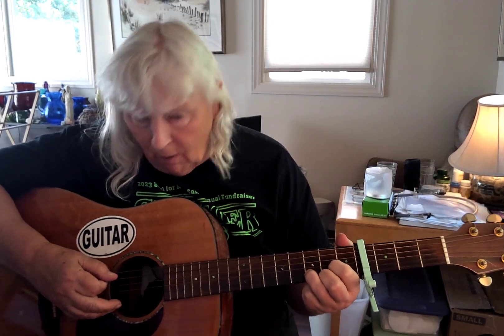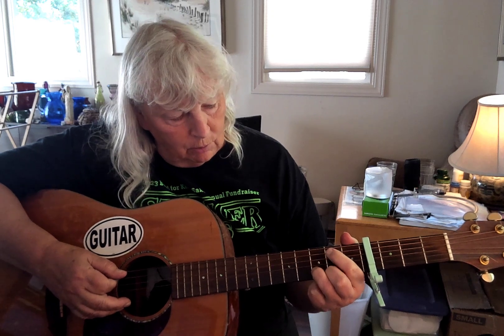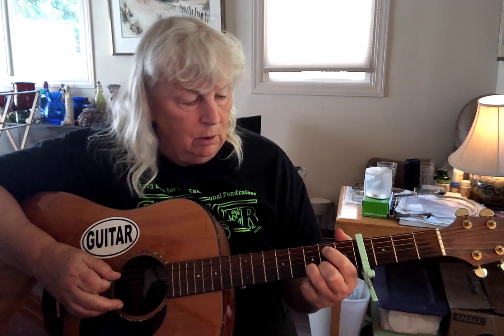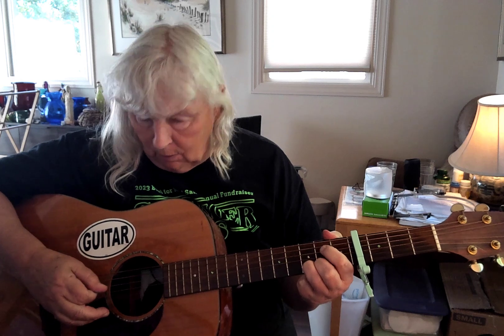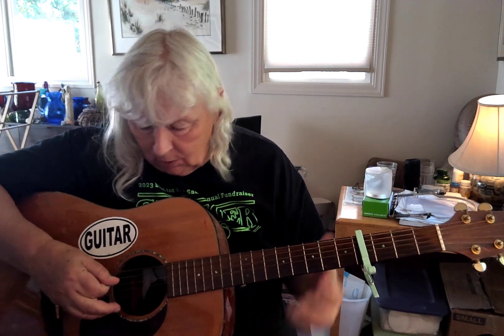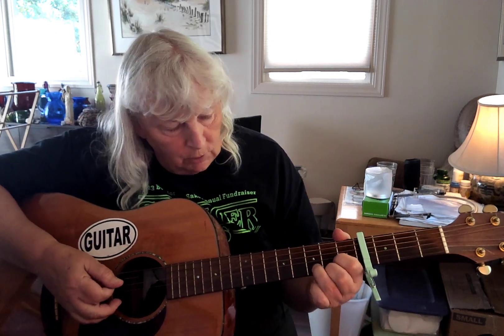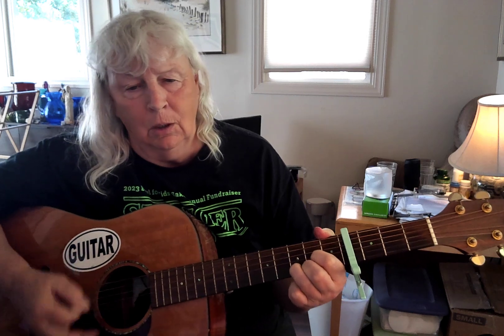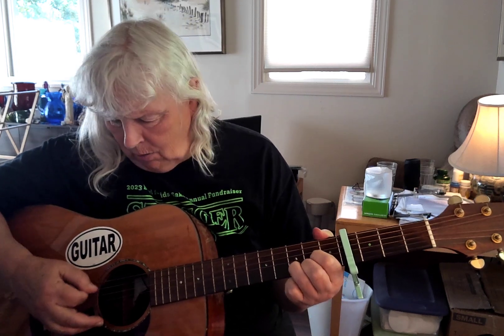Well Alright HOW TO PLAY